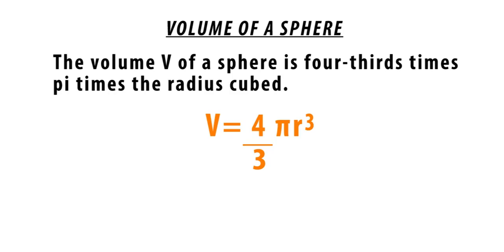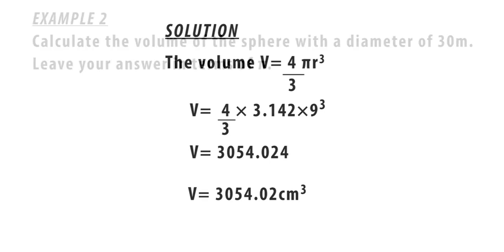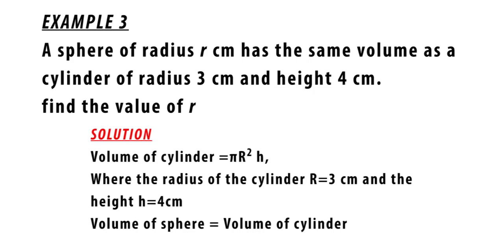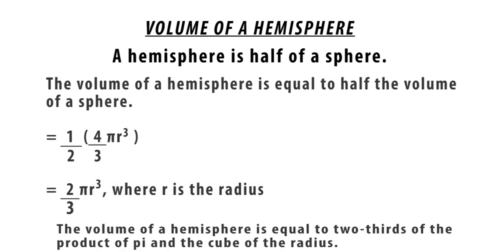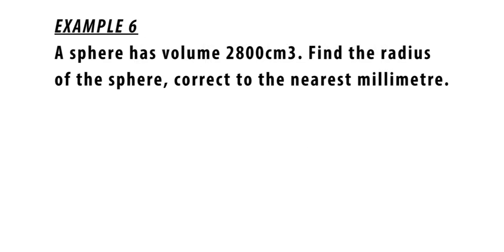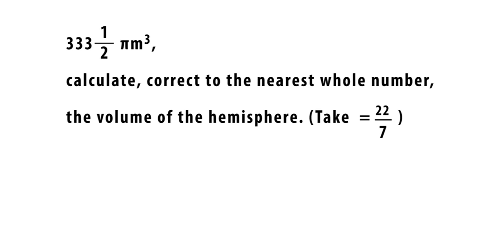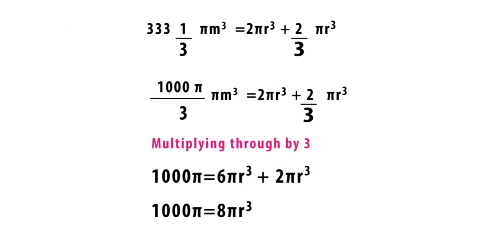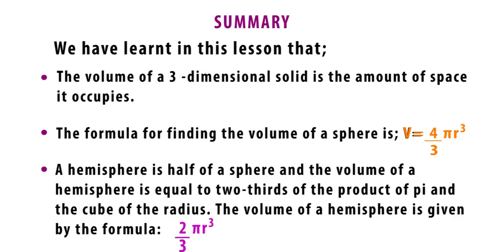Mensuration II Volume of a sphere SHS 3 MATHEMATICS LESSON 12